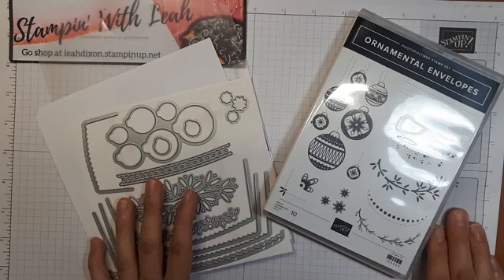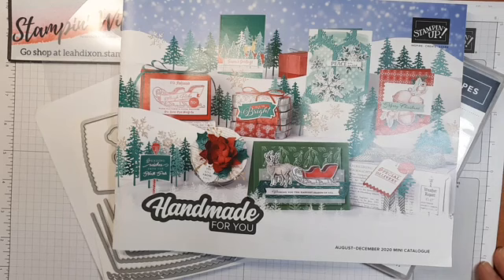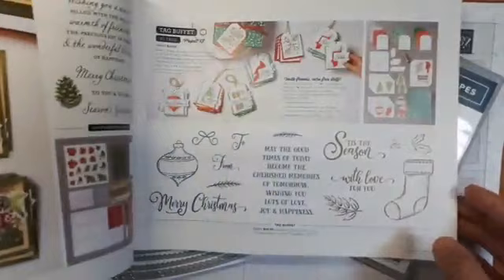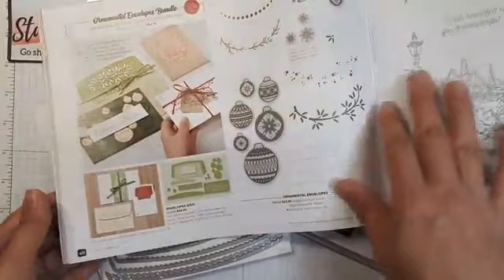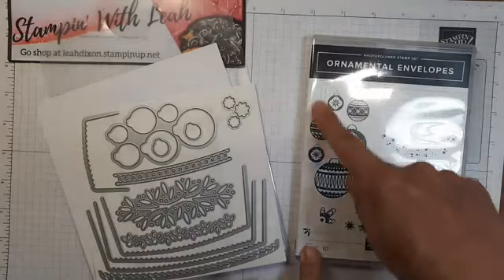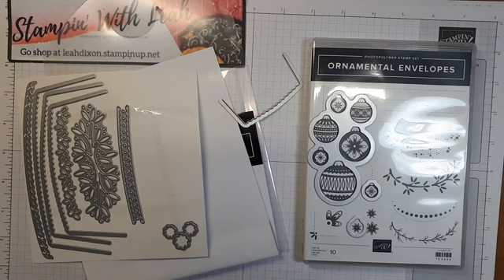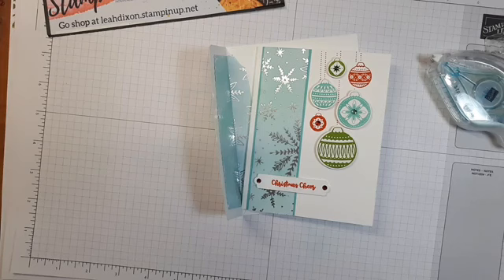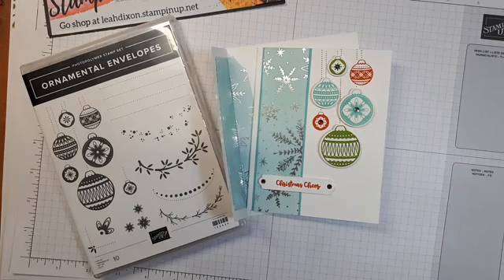Ornamental Envelopes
I LOVE when we get new catalogues! But especially the holiday catalogues. Christmas is one of my favourite occasions to make a card for.

Here is a card created using the Ornamental Envelopes Bundle ( p. 40 of the new Aug - Dec 2020 Catalogue )

• Feels Like Frost Specialty 6" X 6" (15.2 X 15.2 Cm) Designer Series Paper [150444] $20.00